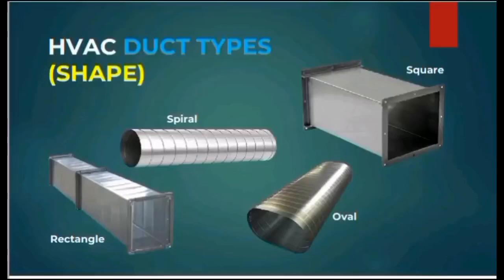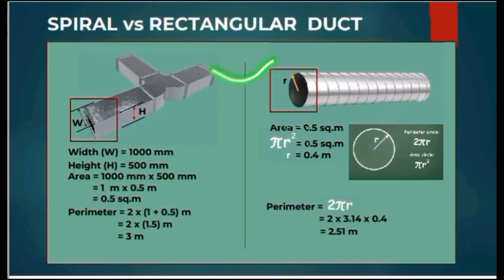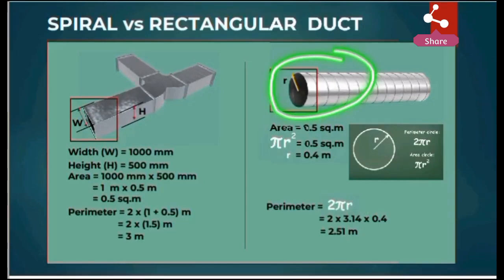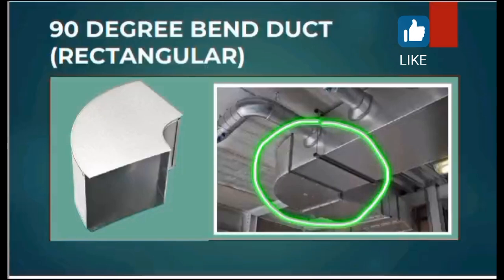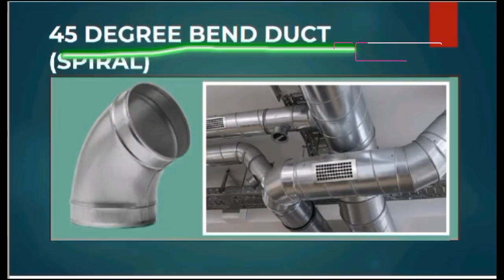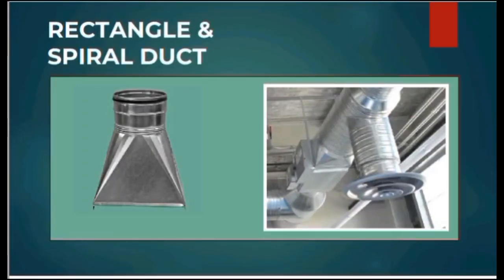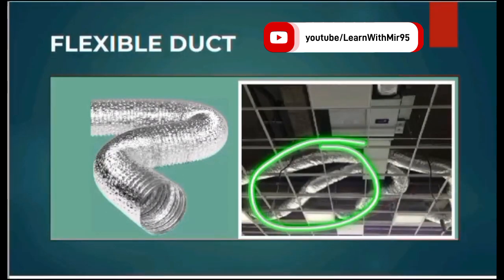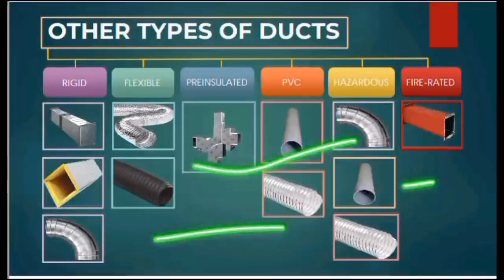Spiral vs Rectangular Duct || Duct Area calculation || 45 Elbow || 90 Elbow || Offset || Reducer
Spiral vs Rectangular Duct || Duct Area calculation || 45 Elbow || 90 Elbow || Offsect || Reducer ||